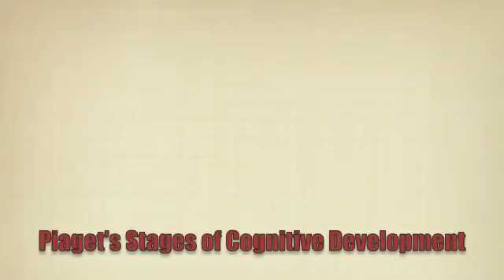Piaget's Stages of Cognitive Development, kid's answers.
Different kids answering the question "Why do leaves change color in the fall?" They are in different stages of Piaget's Cognitive Development. Answers are not in the video but its a good review and we are sure you can figure it out.